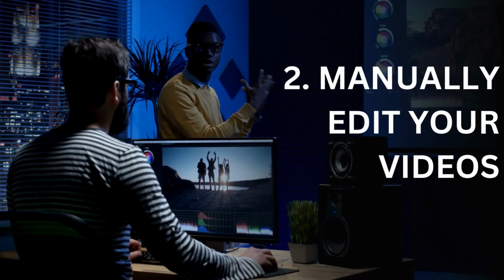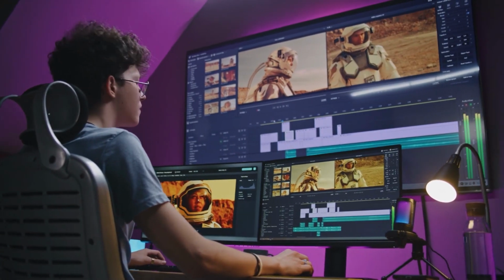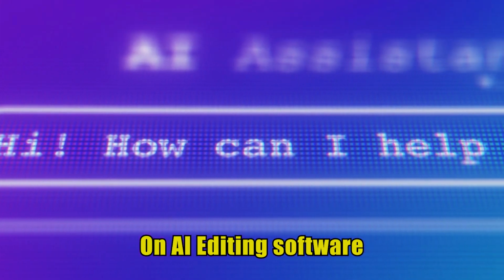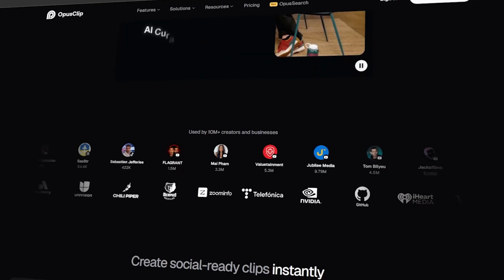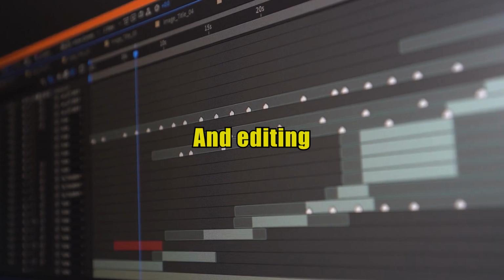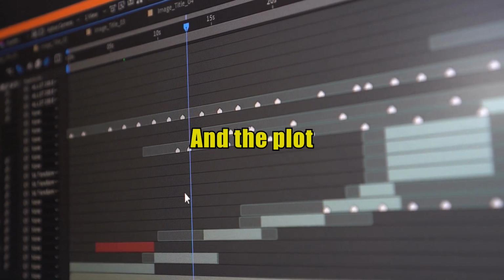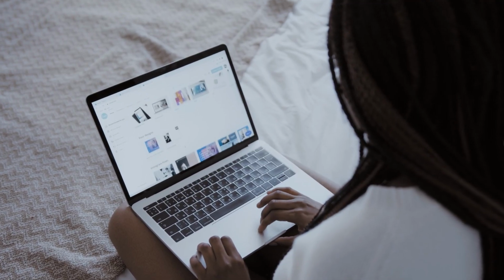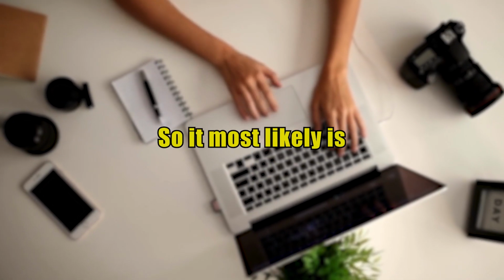The death of Ai Faceless Channels, and how to adapt.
I think it's fair to say that we as a society are fed up of brain rot AI videos that are made without any effort... In this video I'll explain how to overcome that.